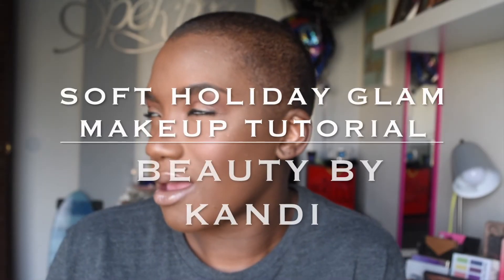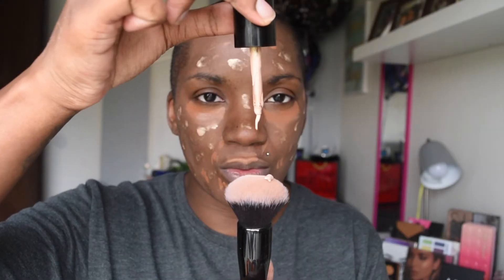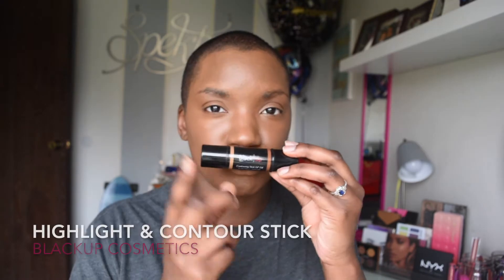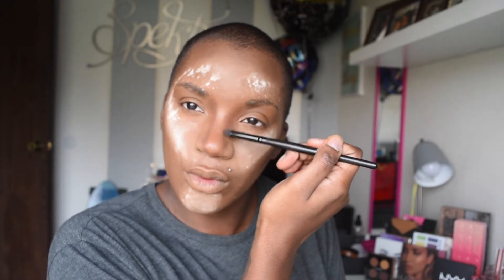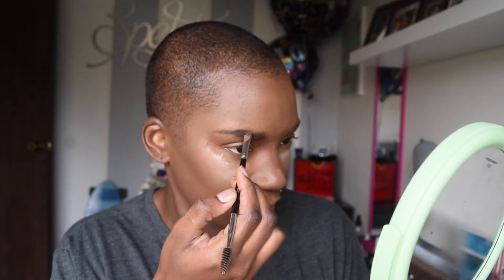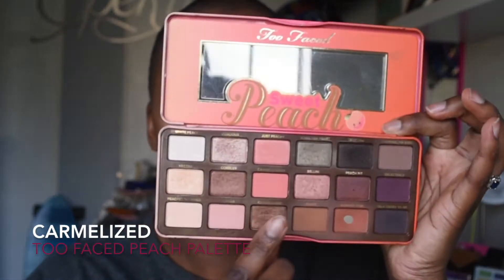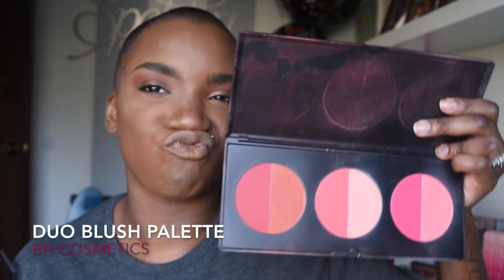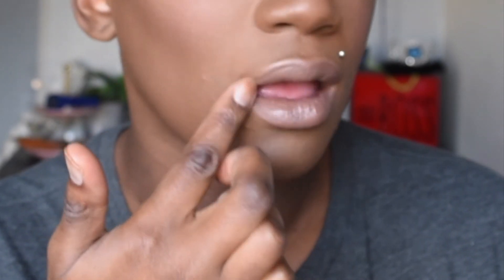SOFT HOLIDAY GLOW I BEAUTY BY KANDI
Today's video is a Soft Holiday Glow Makeup Tutorial. With Christmas parties and celebrations happening this month, I wanted to create a look that could be worn both day and night during this holiday season.  With this tutorial you will see a full makeup application as well as three different lip combinations that would work very well.

If you have any questions, please leave them down below, I would LOVE to hear from you :)

Have you seen my previous video?  Dark Eyes + Lips Tutorial - -

Or have you seen my Quick Eyebrow Tutorial?? - - -

M A K E U P  D E E T S:

Becca Cosmetics - Primer
Cover FX Translucent Powder I Deep
Sephora Cosmetics - Luminizing Drops I Ultra Light
NYX Cosmetics - Concealer I Nutmeg
MAC Cosmetics - Matchmaster Foundation I #8
Blackup Cosmetics - Hightlight & Contour stick I #4
Lauria Mercier Translucent Loose Setting Powder
Sleek Makeup  Face Contour Kit - Dark
Cover FX Foundation I N101
MAC Cosmetics - Brow Gel I Deep Brown Brunette
MAC Cosmetics - Eyeshadow I Saddle
Colourpop Cosmetics - Eyeshadow I Popular Demand
Farasli - Rose Gold Elixir
Too Faced Cosmetics - Peach Palette I Carmelized
MAC Cosmetics - Mascara
BH Cosmetics - Duo Blush Palette
MAC Cosmetics - Lip Pencil I Hazelnut
NYX Cosmetics - Lingerie I Honeymoon
Sephora Cosmetics - Gloss I Perfect Nude
Makeup Forever - Gloss I Artist Plexi

Instagram & Twitter:  Beautybykandi

B U S I N E S S:
beautybkandi@gmail. com

M U S I C:

Released by:
NCS
Release date:
3 December 2017